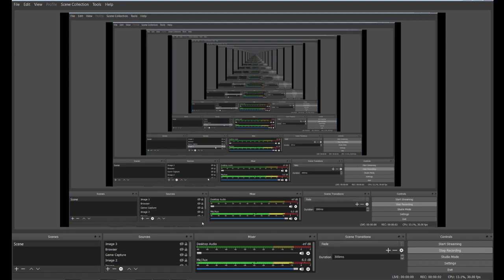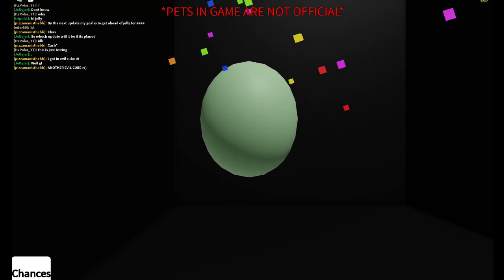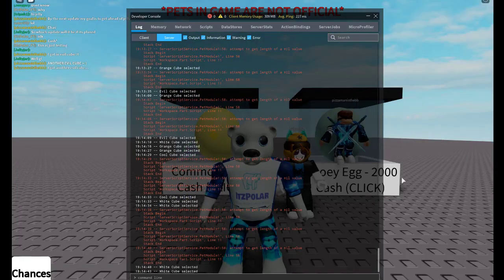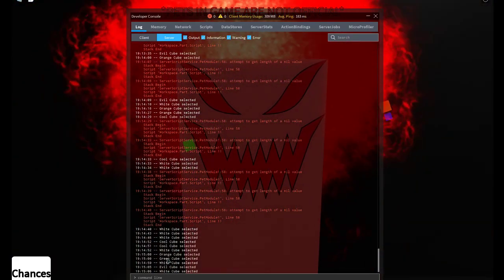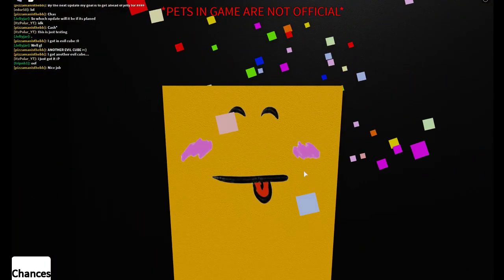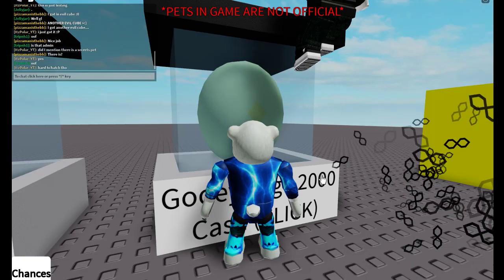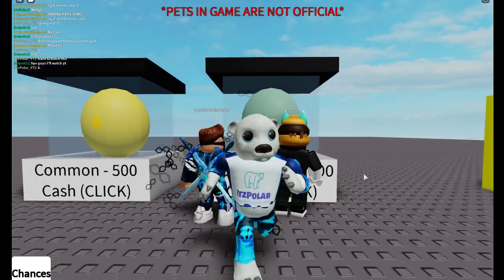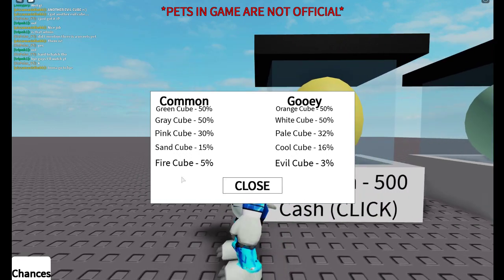PET HATCHING SYSTEM TESTING - ROBLOX (Object Simulator???)